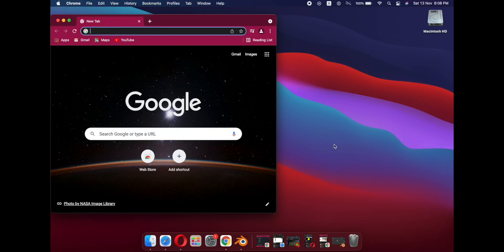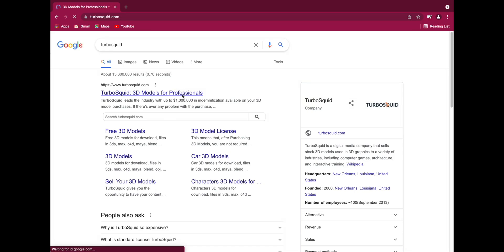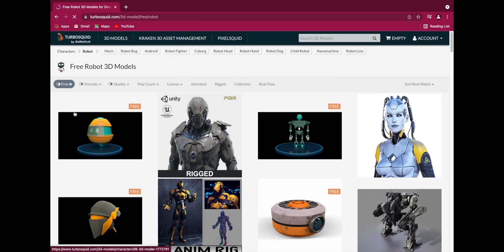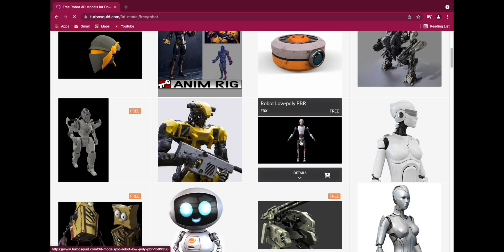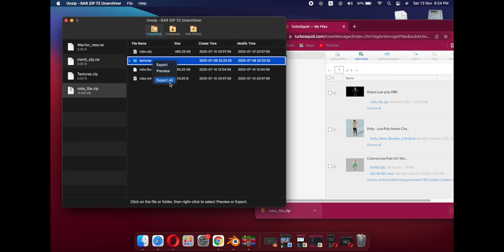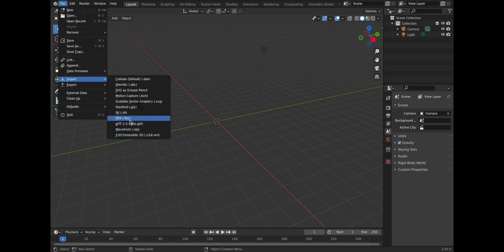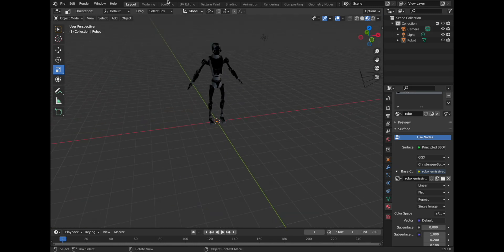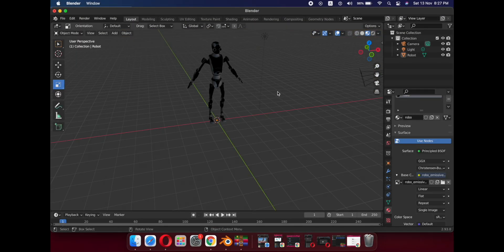turbosquid I how to import 3d model in blender I turbosquid 3d model free download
turbosquid
how to import 3d model in blender
turbosquid 3d model free download
turbosquid to blender
how to import models into blender
blender import 3d model
how to download from turbosquid
como importar modelos 3d a blender
how to import model in blender
import 3d model in blender
blender
blender import model
how to download in turbosquid
how to import 3d models into blender
artistic biya
blender basics
como importar un modelo 3d a blender
free 3d models for blender
how to download models for blender
how to import 3d models in blender
how to import a 3d model into blender
how to import a model into blender
blender character
comment importer un model 3d sur blender
how to add 3d model in blender
how to download 3d model for blender
turbosquid ripper
3d model
3d models
3d sketch
blender 3.1
blender 3d
blender character modeling
blender export fbx with texture
blender how to download model
blender models
blender product animation tutorial
blender sketchfab
cgtrader
free 3d
how to 3d model in blender
how to add models to blender
how to download 3d model
how to download 3d models
how to download 3d models for blender
how to download and import 3d model in blender
how to import blender file in blender
how to import blender files into blender
how to import sfm models into blender
how to make model in blender